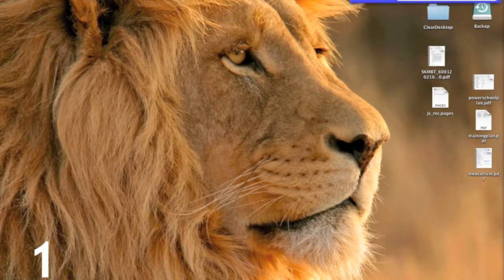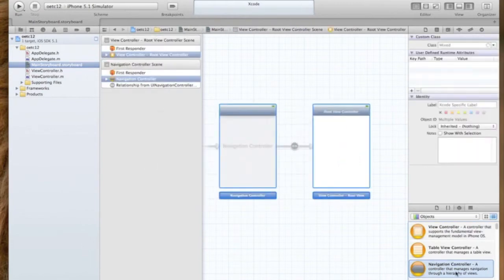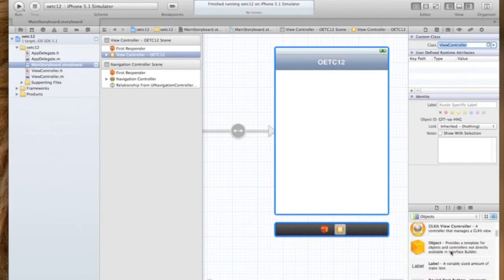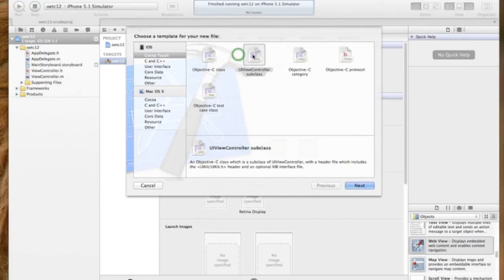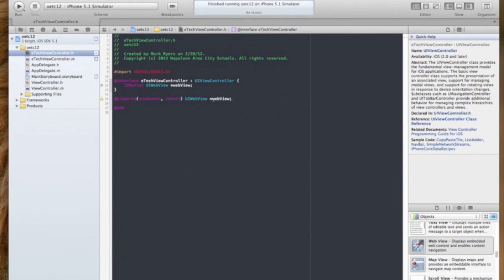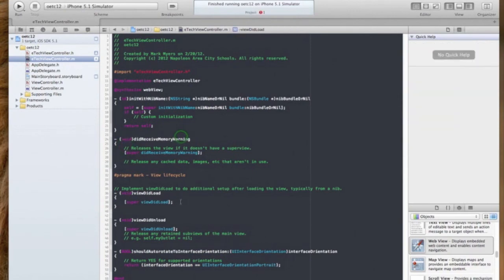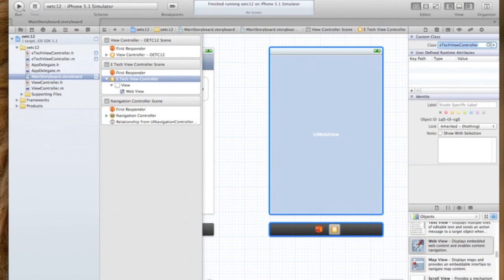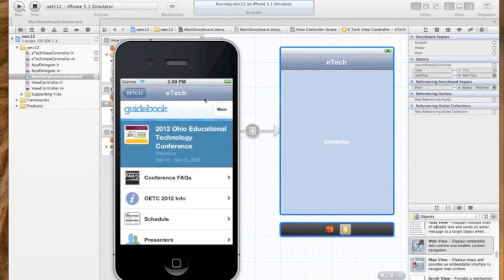OETC12 - iOS App WebView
This screencast show's how to create an app from the OETC12 session and also covers the WebView